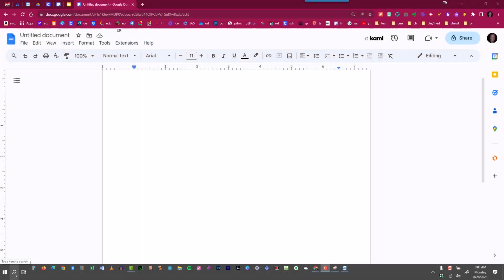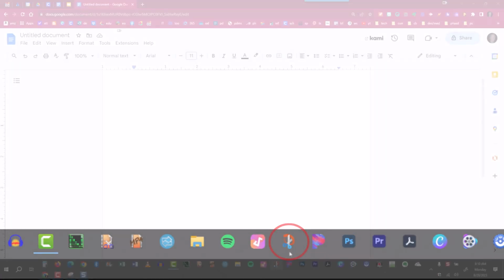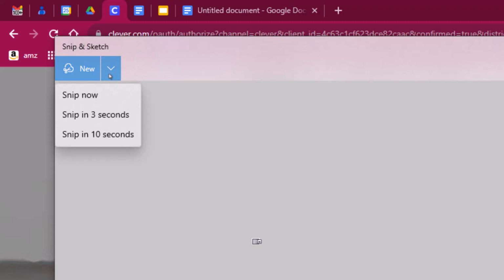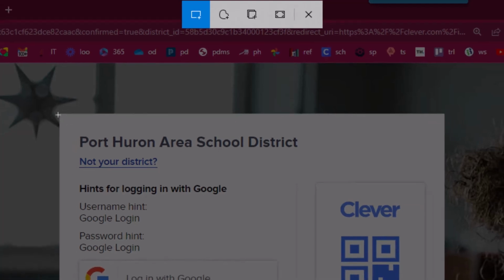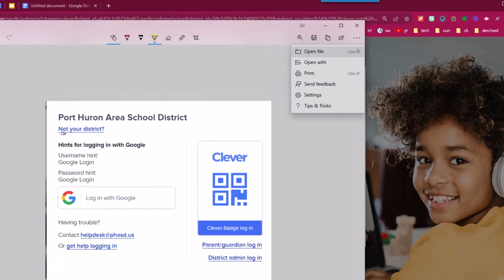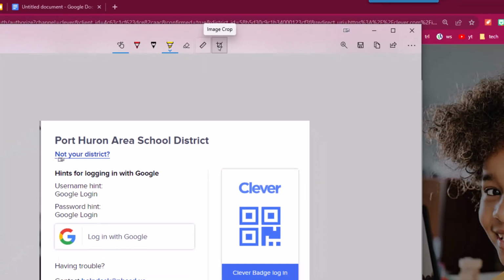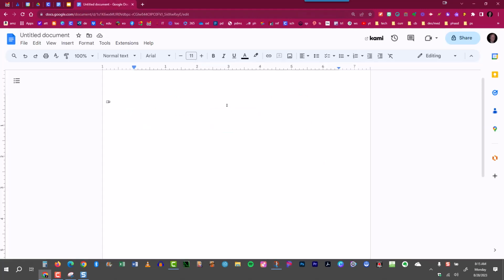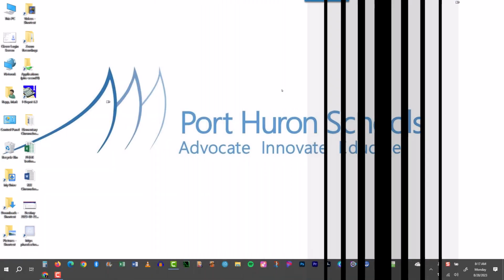Creating Screenshots with Snip & Sketch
Snip & Sketch is the new and improved version of the Snipping Tool. It allows you to do screenshots and then mark them up with a variety of tools, including a highlighter, pen, ruler, and even a cropping feature. When finished, you can copy and paste, save or print your screenshot.